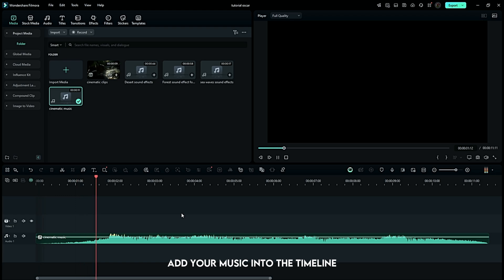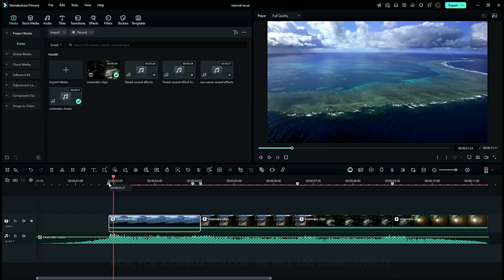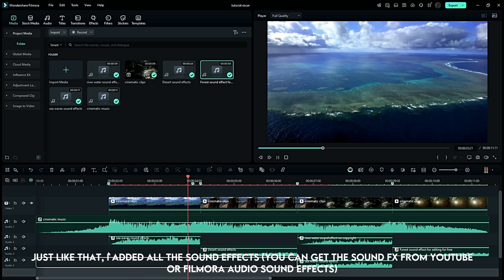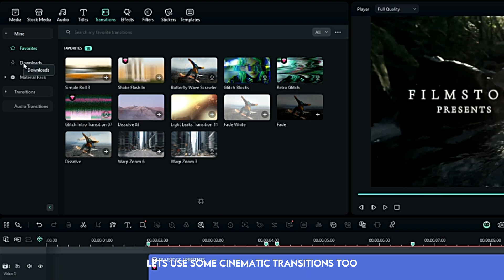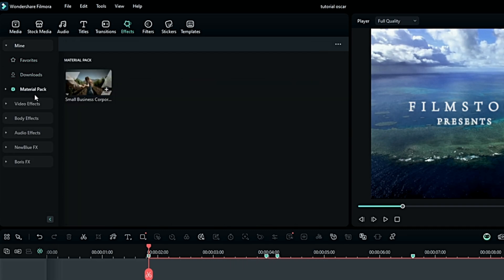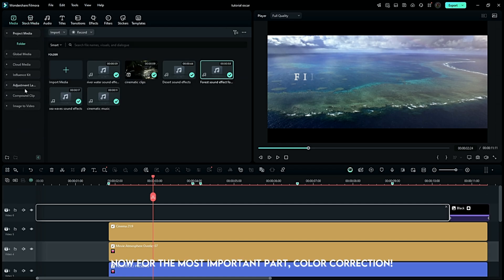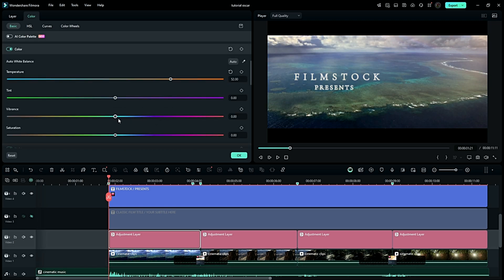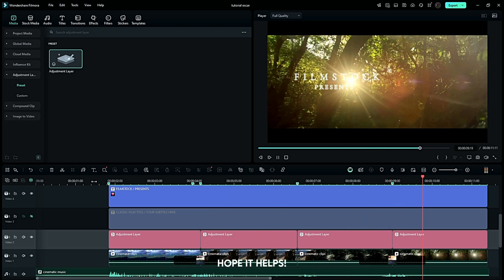Create Stunning Oscar-Style Cinematic Videos in Filmora 14!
simple tutorial

Drop a comment of what you want next :)